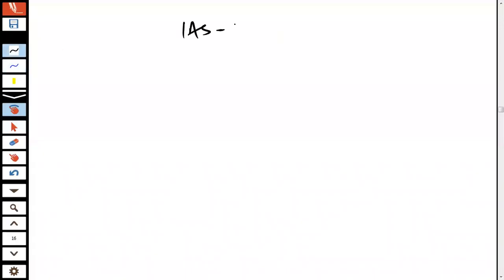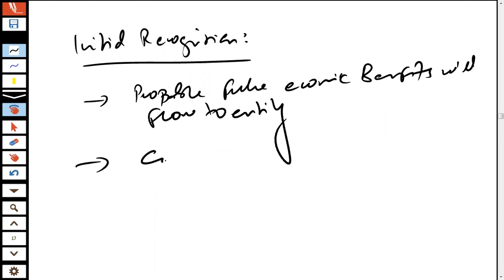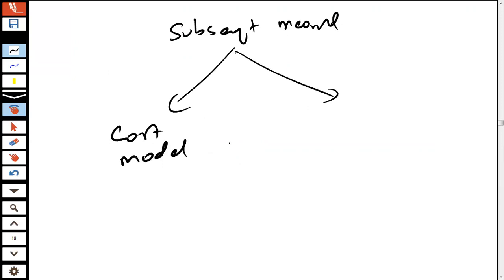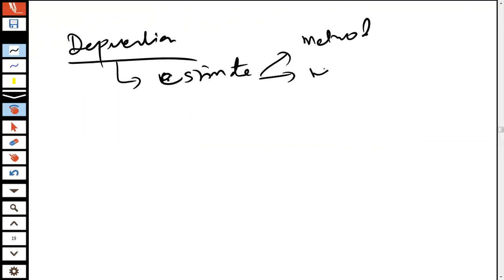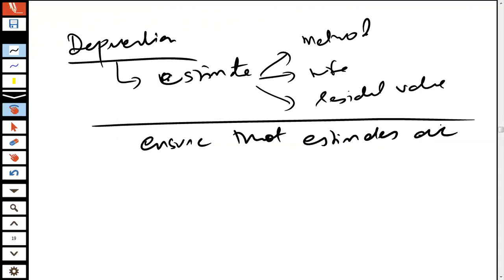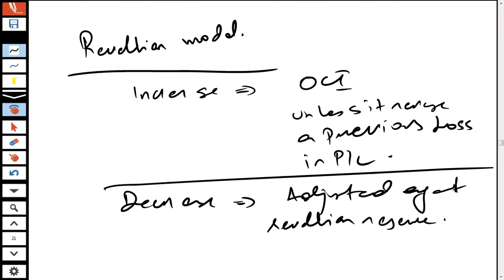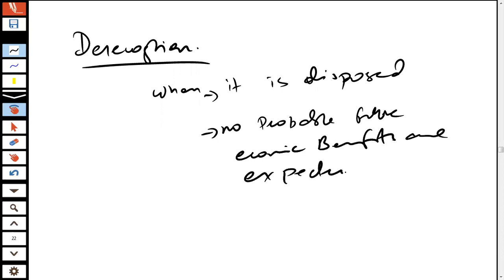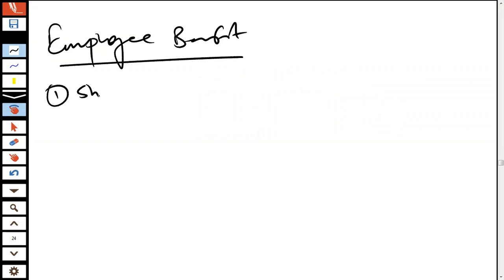IFRS Quick Revision Part 2 - IAS 16 / IAS 19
This is the 2nd Video fo the IFRS Quick Revision series prepared by @LuqmanRafiq

The series of these videos will help students revise accounting standards quickly and enhance their preparation for the exams.

This video cover  IAS 16 (PPE) & IAS 19 (Employee Benefits)

🎯 Quick revision for your ACCA exam
🎯 Maximise your scores in acca exams
🎯 Get better results

00:00:00 IAS 16: Property Plant & Equipments
00:09:36 IAS 19: Employee Benefits